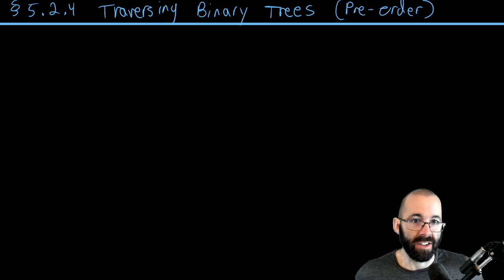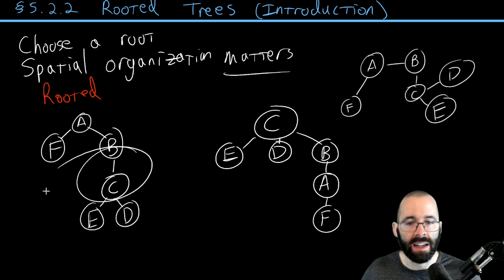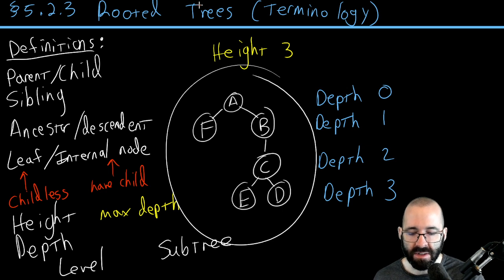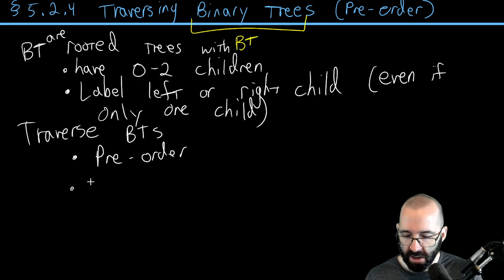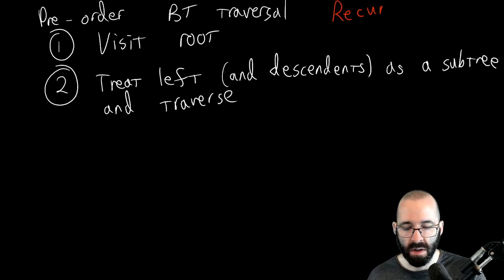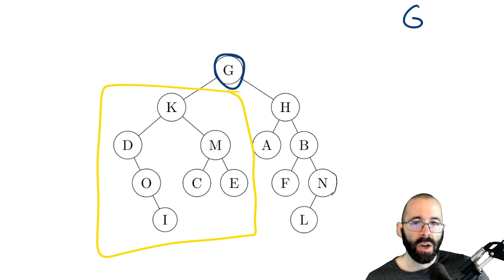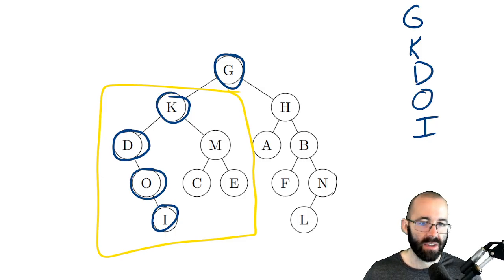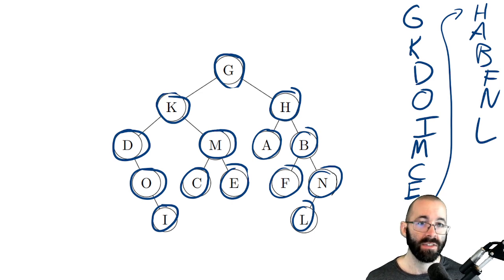5.2.4 Traversing Binary Trees (Pre-Order)